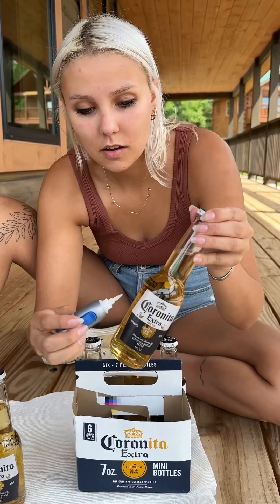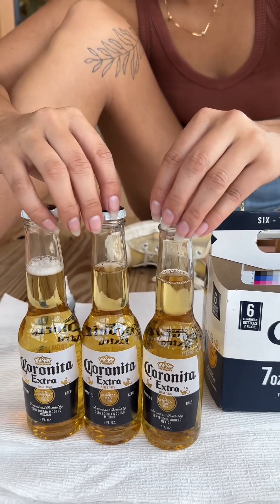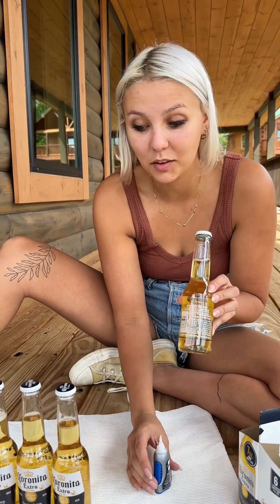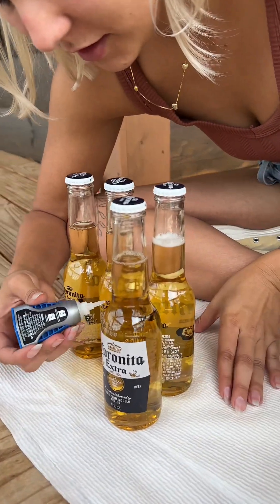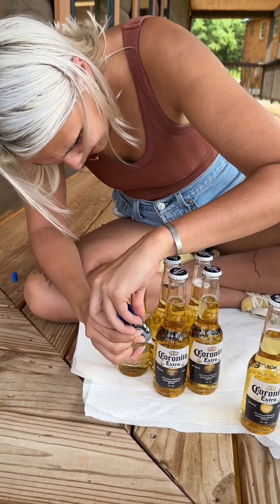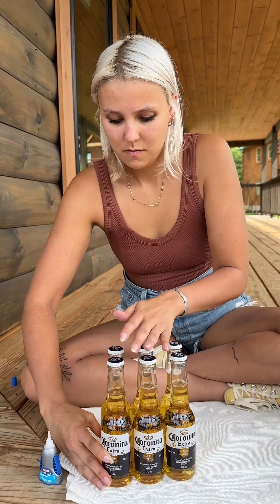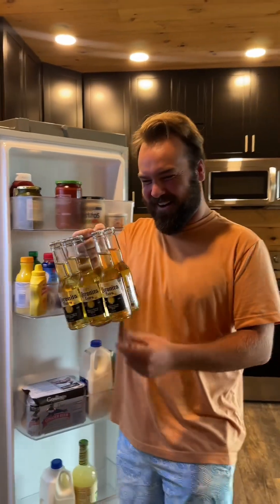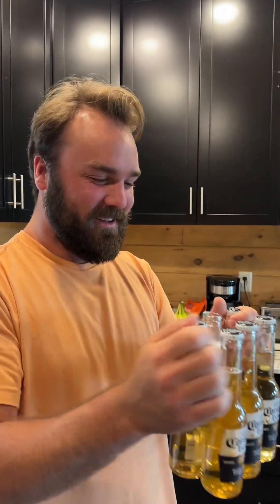SUPERGLUED MY BOYFRIENDS BEER